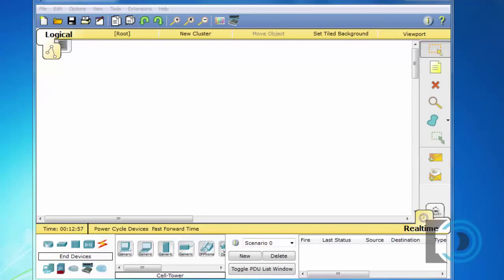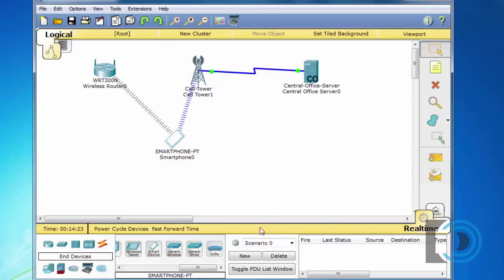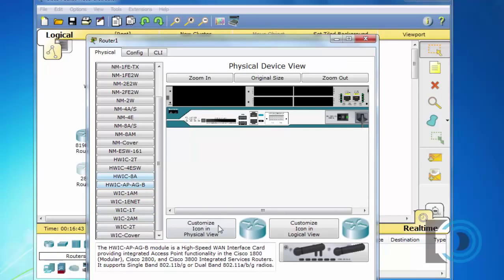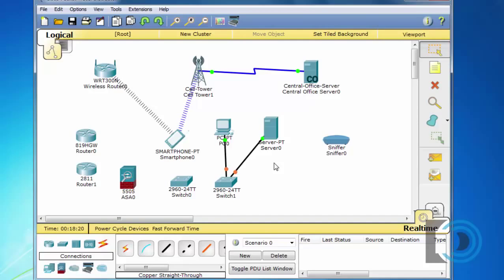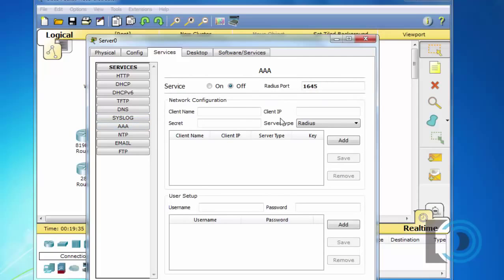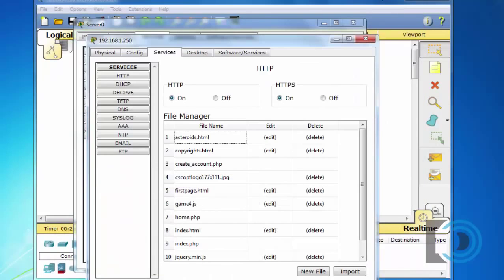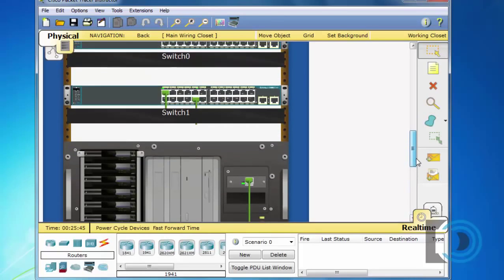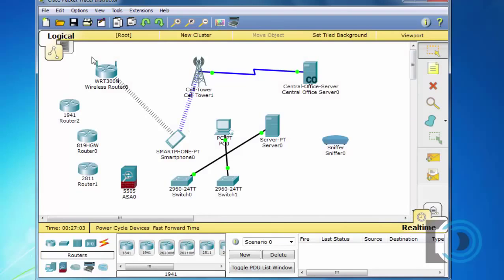Packet Tracer 6 2 New Features! 2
Packet Tracer 6 2   New Features! 2 cisco